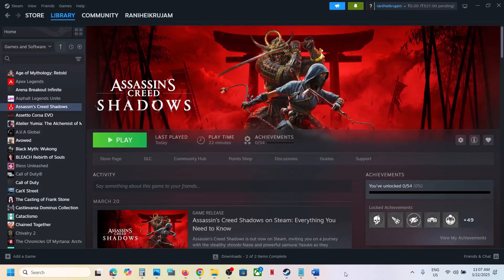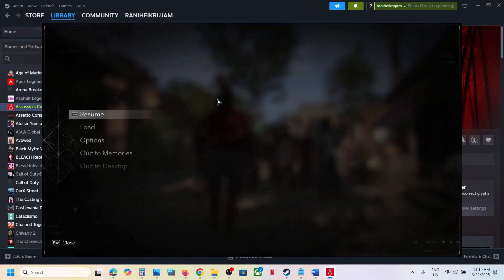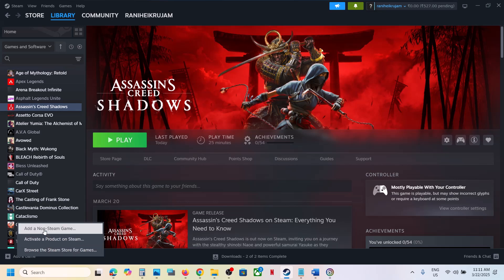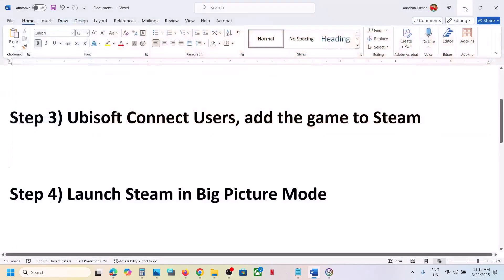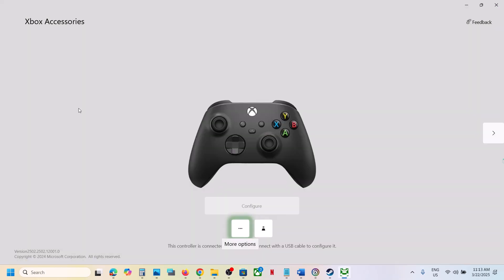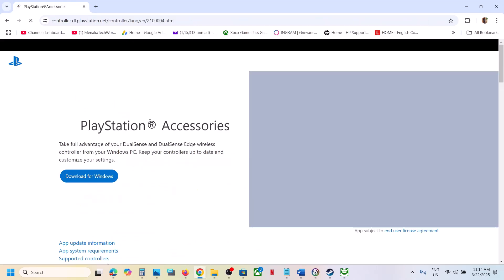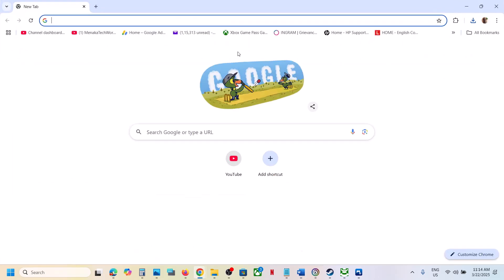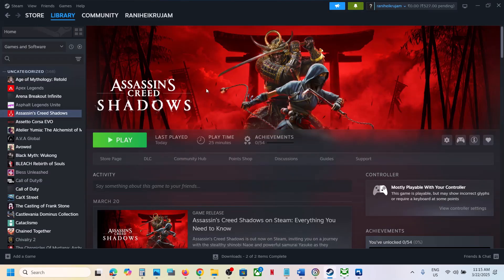Fix Controller/Gamepad Not Working In Assassin's Creed Shadows Game On PC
Fix Missing Playstation button in Assassin's Creed Shadows, Fix Missing PS prompt In Assassin's Creed Shadows, How To Fix Xbox/PS5 Controller Stopped Working In Assassin's Creed Shadows On PC,How To Fix Xbox One/PS5 Controller Not Working in Assassin's Creed Shadows game On PC
Step 1) Disable/Enable Steam input (Use wired connection)
Step 2) Select the controller in gameplay settings
Step 3) Ubisoft Connect Users, add the game to Steam